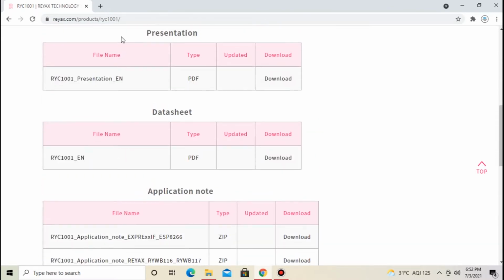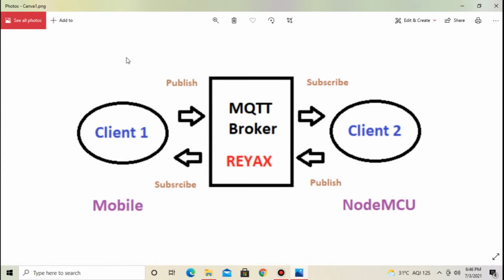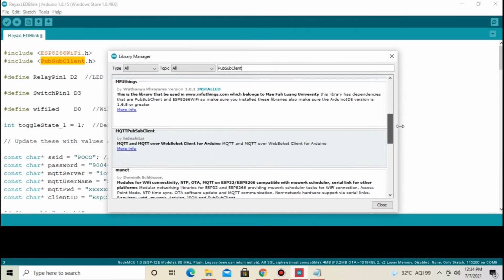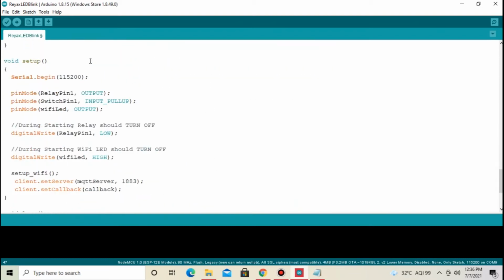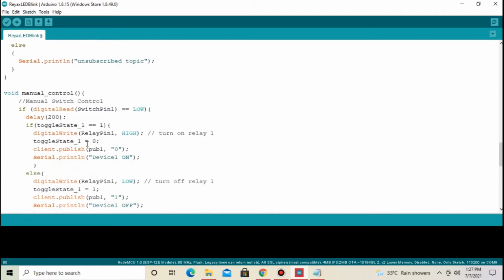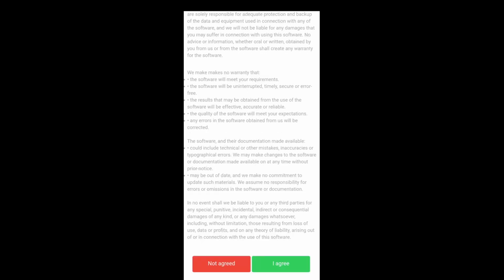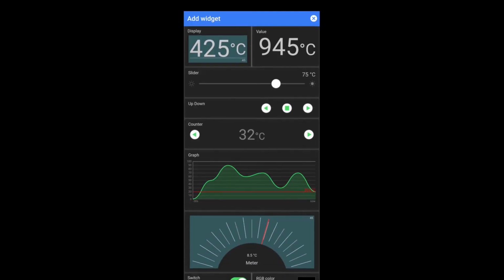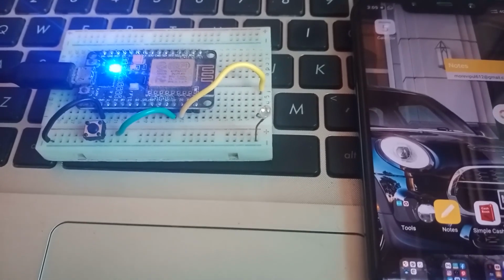LED ON OFF With Cheapest Claude MQTT Broker REYAX RYC1001.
In this video, I have shown how to turn LED ON-OFF using a mobile APP. For this video, I have chosen the MQTT protocol.  For this project, I use the REYAX RYC1001 MQTT  Server.
You can buy this MQTT server from Amazon.

⭐️Please watch the video till the end. I hope that you successfully understand. If you don't understand, please comment on my videos. I try to help you.

Thanks for checking this description.